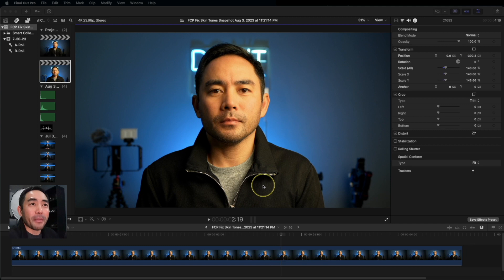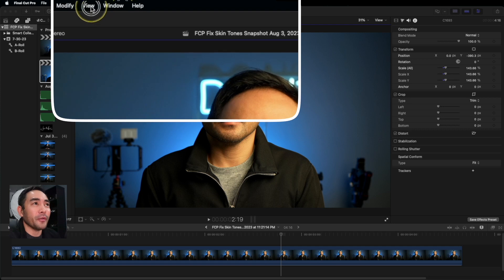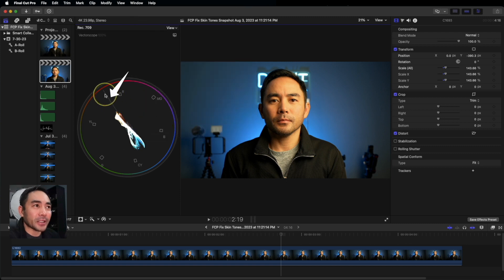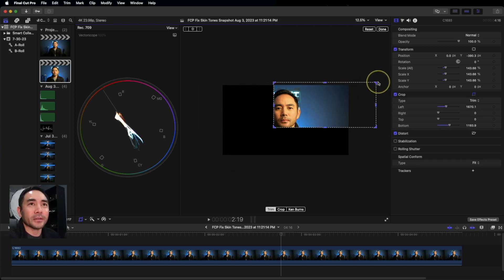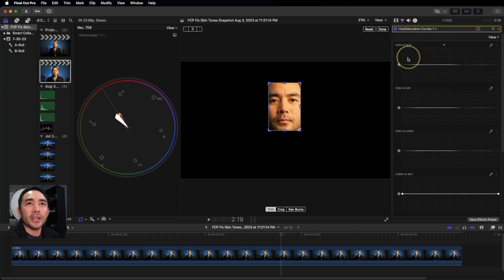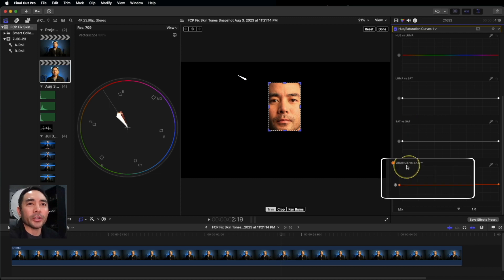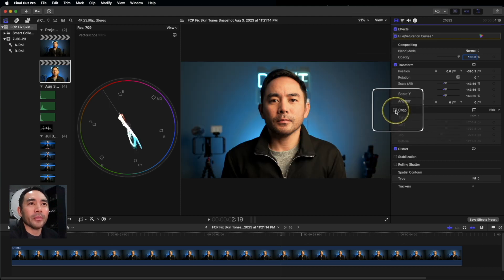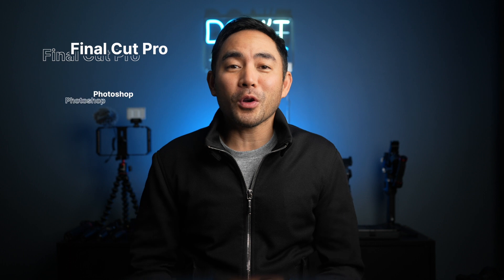Get Perfect Skin Tones In Final Cut Pro With This Easy Technique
🎬✨ Achieve perfect skin tones in your videos with our easy-to-follow technique in Final Cut Pro! Ideal for filmmakers, YouTubers, and video enthusiasts aiming to enhance their footage with natural, lifelike skin tones, this tutorial breaks down the process into simple, actionable steps. Discover how to use Final Cut Pro's powerful color grading tools to correct and perfect skin tones, ensuring your subjects look their best under any lighting conditions. Ready to transform your footage with flawless skin tones? Watch now and take your video projects to the next level of professionalism! 💻FinalCutProTutorial